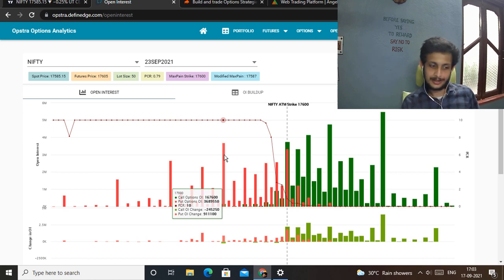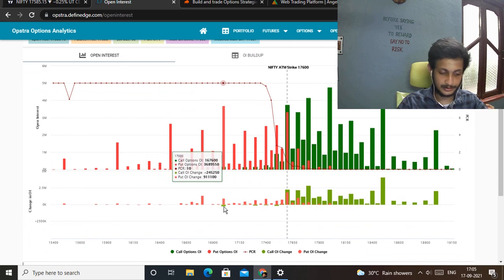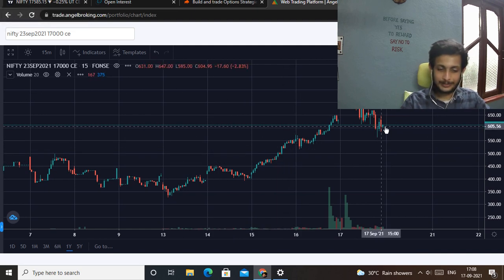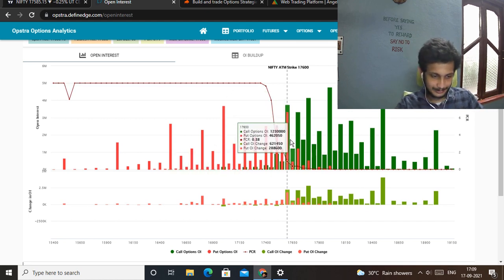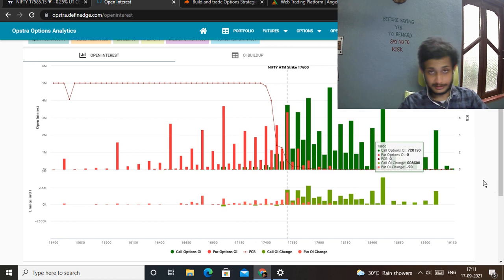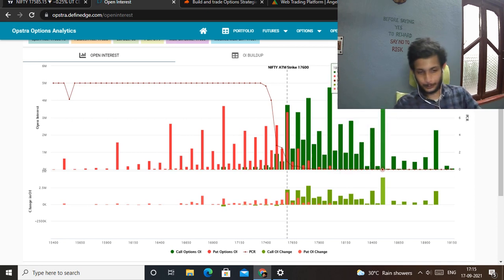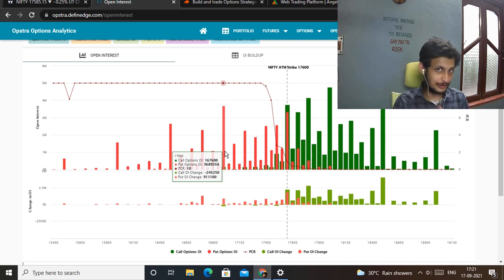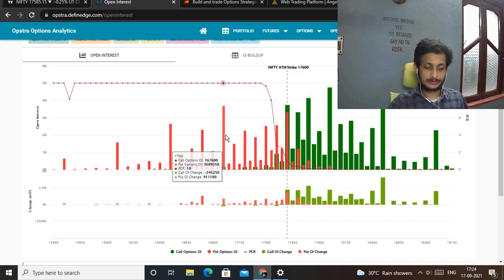THE RIGHT WAY TO STUDY OPEN INTEREST || BEGINNERS SHOULD KNOW | EARN REGULAR INCOME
Watch this video till the end and you will get it yourself. Thanks.